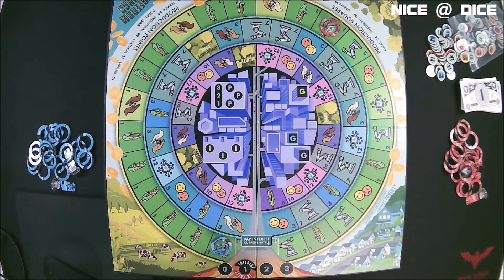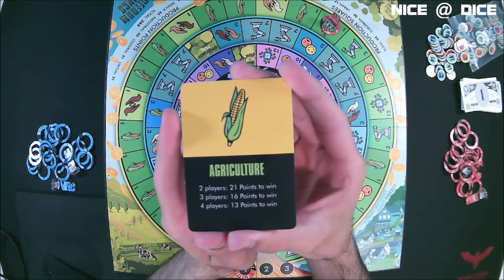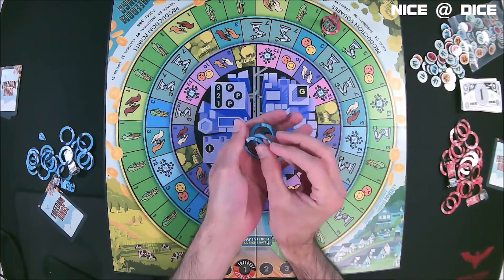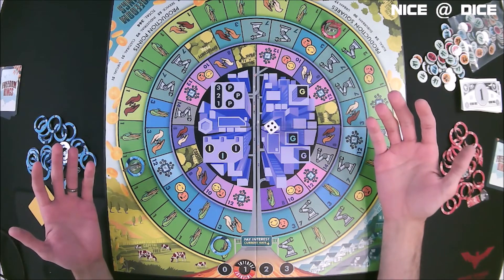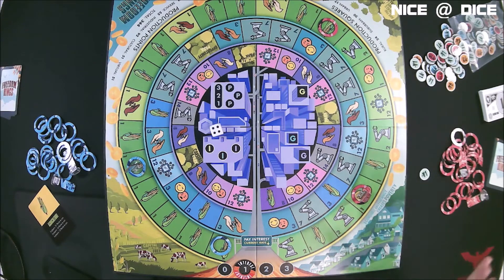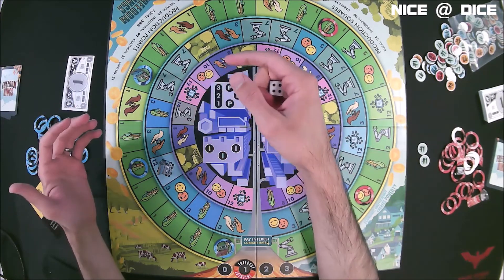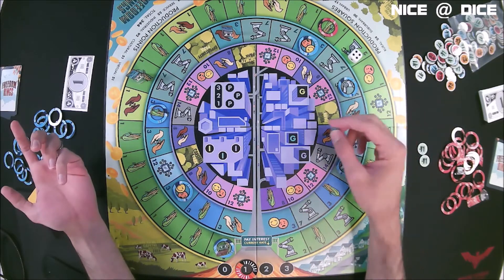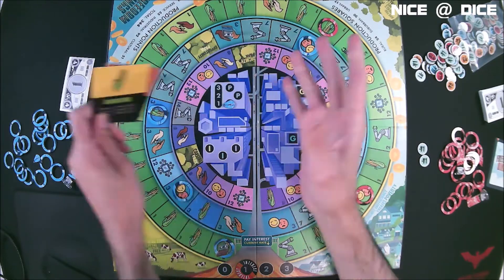Review: Freedom Rings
I take a look at Freedom Rings, an economics board game that isn't about chasing the most money. Take a look at this colorful new game and see if it's right for you.

You can learn more about this game on BoardGameGeek.com.